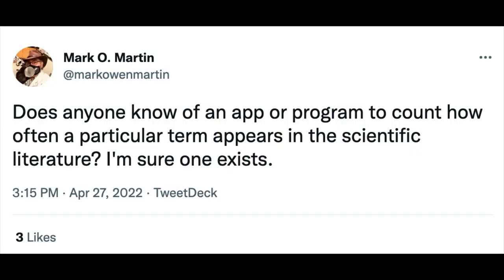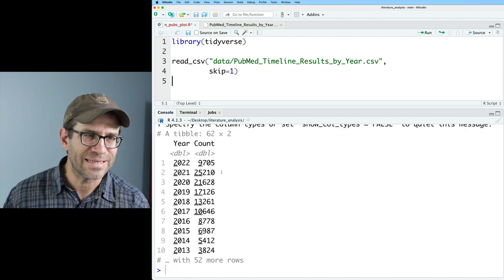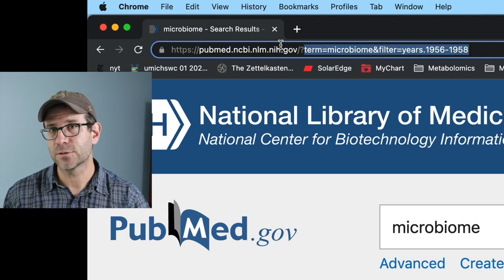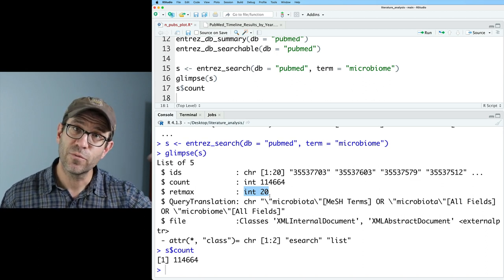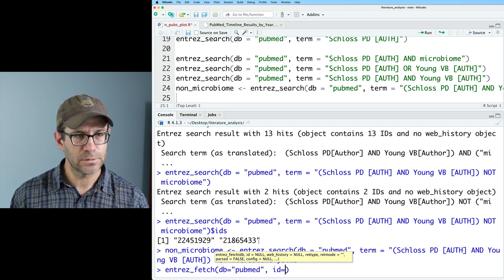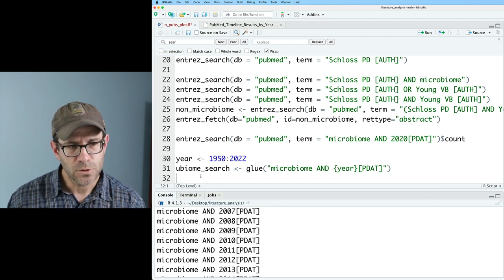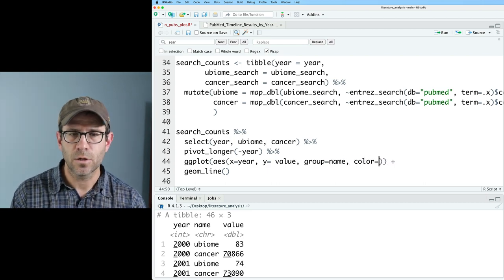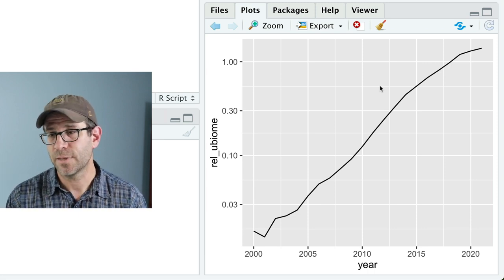Using the rentrez R package to search PubMed to plot the number of papers by year (CC212)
Pat will show you how to search PubMed from R using the rentrez package to understand how the number of papers in a field has grown over time. He'll share two ways. First, he'll get the data directly from PubMed and import them into R. Second, he'll automate the process using the rentrez R package, which allows you to search PubMed and any NCBI database from within R. Along the way, he'll show how to analyze the data using R functions from dplyr and ggplot2 within RStudio.

0:00 Introduction
0:44 Using PubMed directly to get publication counts
4:51 Using rentrez to search PubMed
14:21 Plotting annual counts for microbiome papers
18:34 Adding annual counts for cancer papers
20:29 Comparing counts to overall publication trends